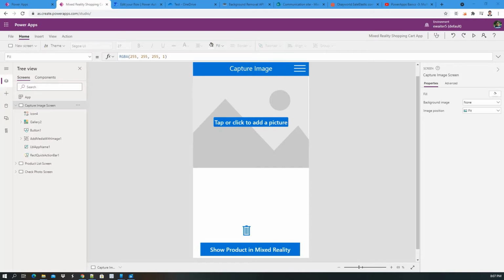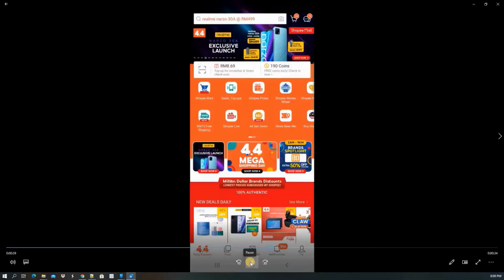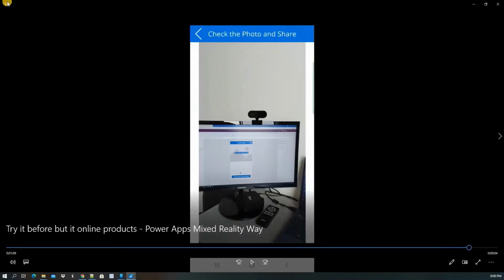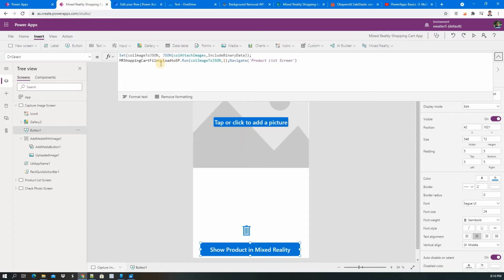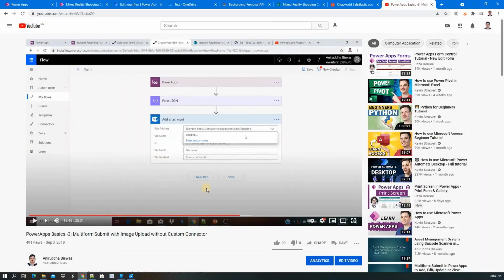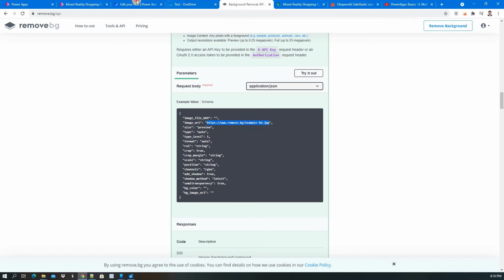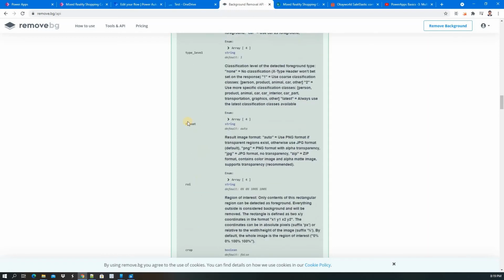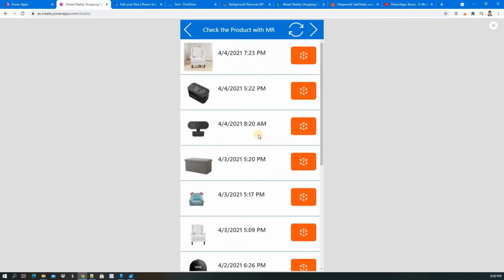Online Shopping Power Apps Mixed Reality Way